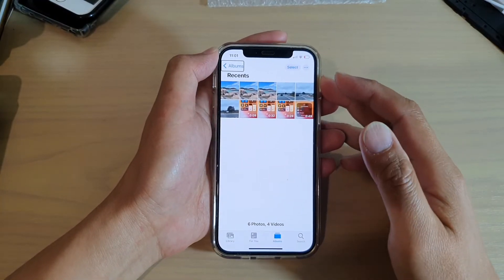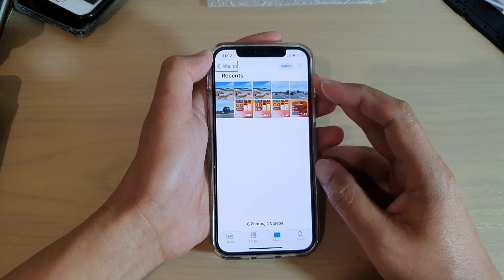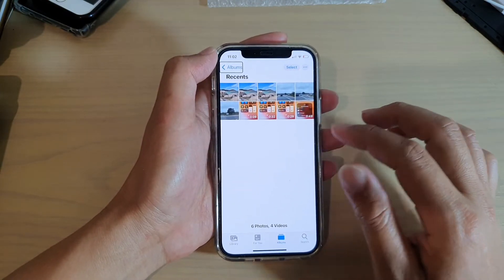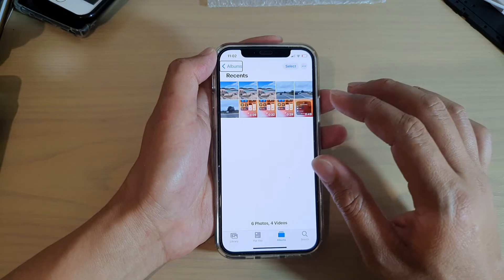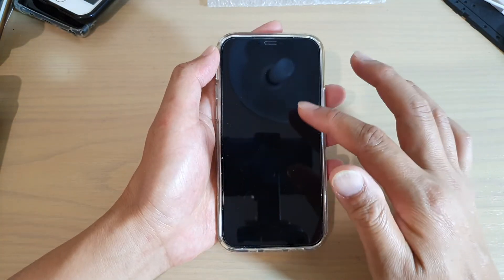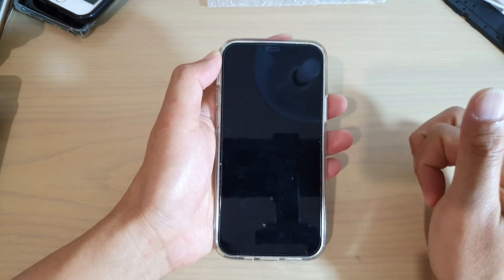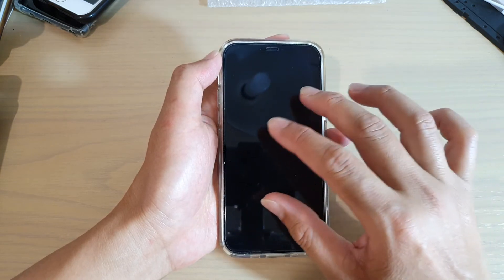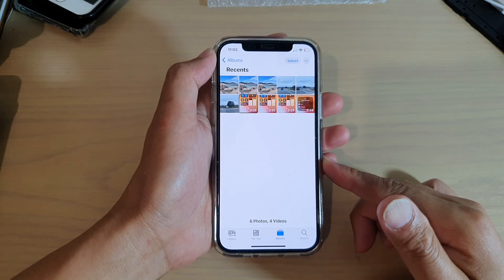iPhone 12/12 Pro: How to Turn Screen Curtain On/Off for VoiceOver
Learn how you can turn on or off screen curtain for VoiceOver on the iPhone 12 / iPhone 12 Pro.